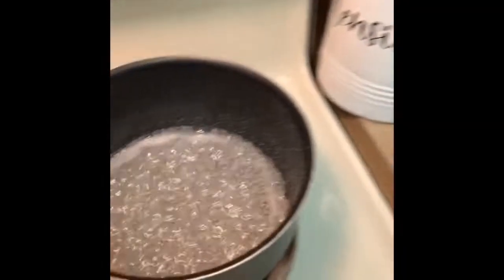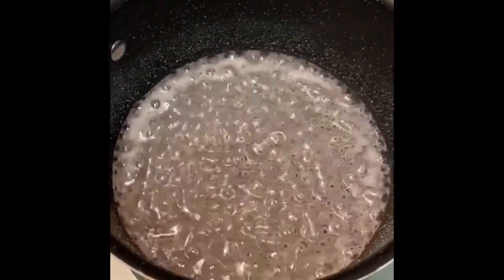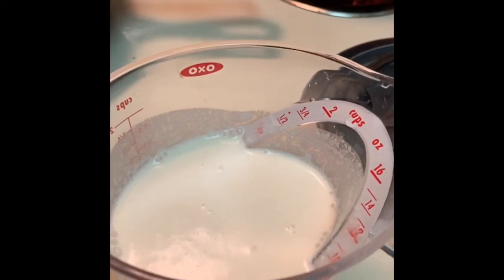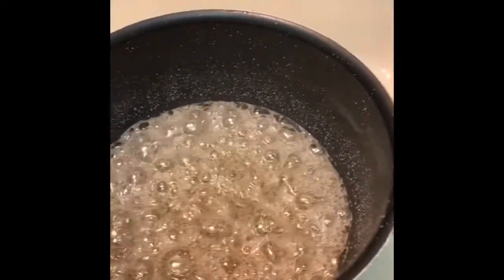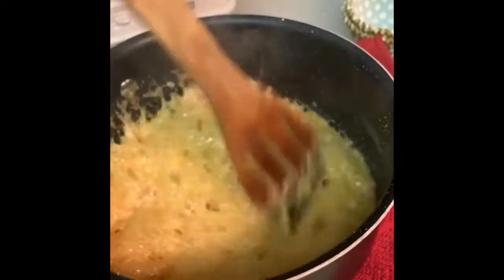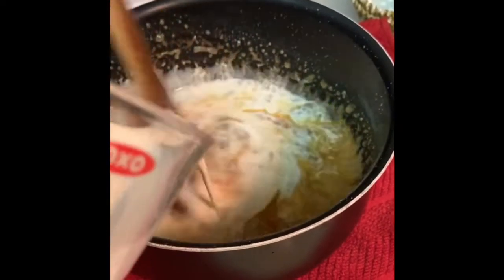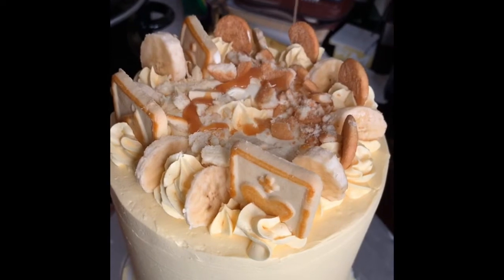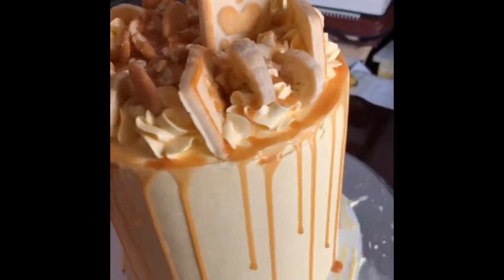How to Make Caramel Drizzle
This is a quick recipe on how to make caramel drizzle for cakes & other delectable desserts.  The process takes from 8 to 10 minutes.

4 Ingredient Caramel Sauce
1c Granulated Sugar
1/2c Water
1c Heavy Cream
1tsp Vanilla Flavor

Make sure you have all of your ingredients measured out and ready to go before you begin this process